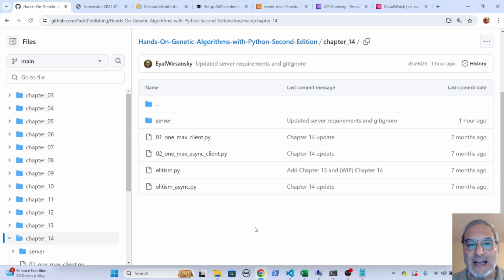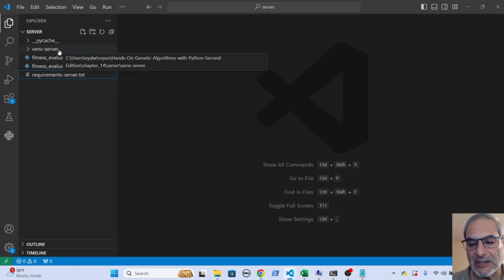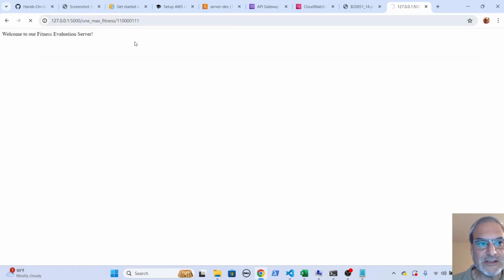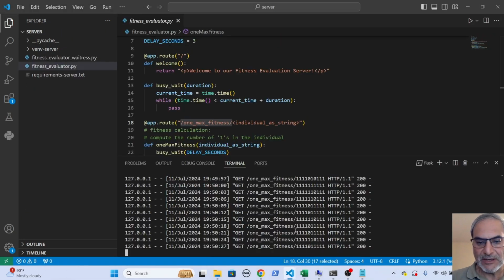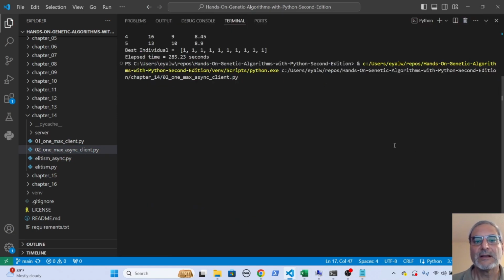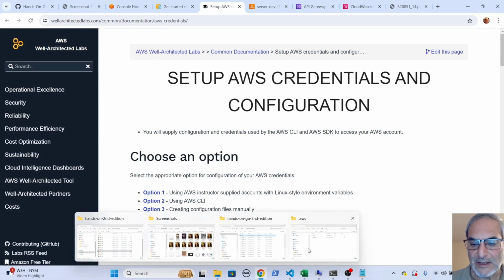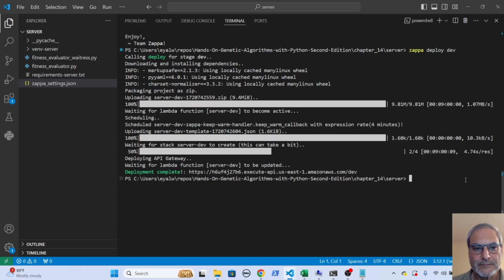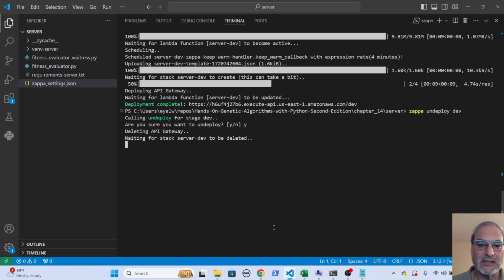14. Beyond Local Resources – Scaling Genetic Algorithms in the Cloud